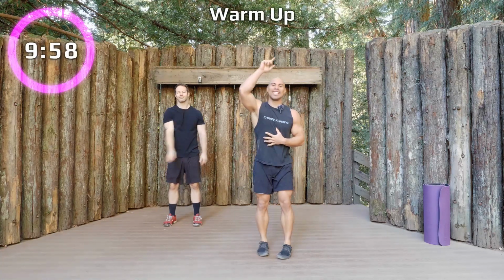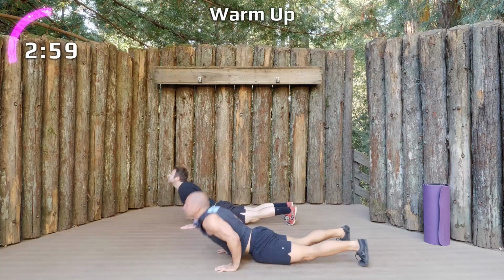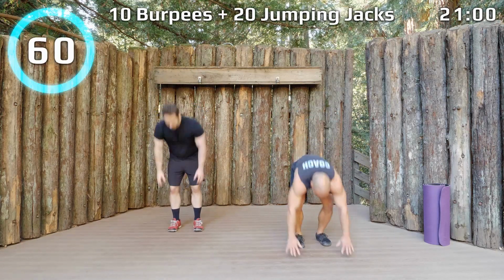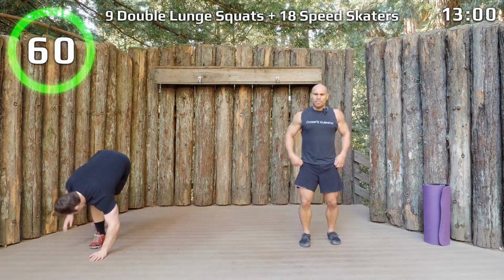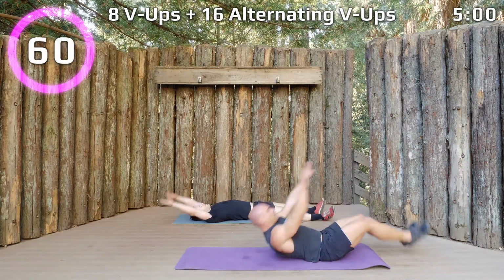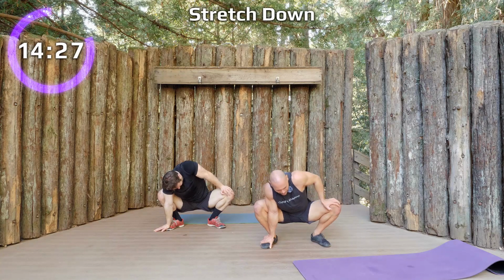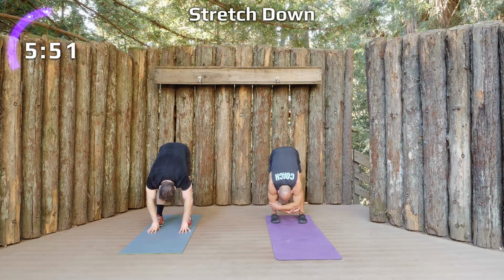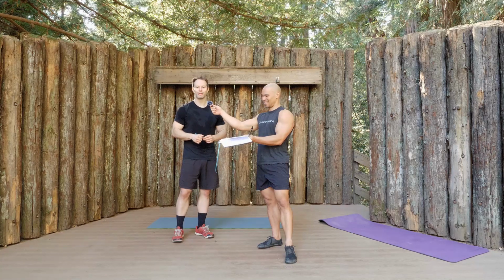INSANE 27 Min "Death By" Bodyweight Workout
We set the lungs on fire, burned the quads, and completely obliterated the abs! Have fun hobbling around this weekend. You're welcome :)

0:00 Dance Intro
0:08 Warm Up
10:35 Workout
37:35 Rest
38:35 Stretch Down
56:35 Shavasana

IMPORTANT DISCLAIMER: When doing any home workouts, do take precautions to exercise in a safe environment, and if you need help or you're not seeing results, I suggest seeing a health and fitness professional to give you tailored advice on your exercise form and dietary needs. I am not a medical professional and what I share on my channel are my views and what has worked for myself. Your health and safety is the utmost importance so find out what works for you.